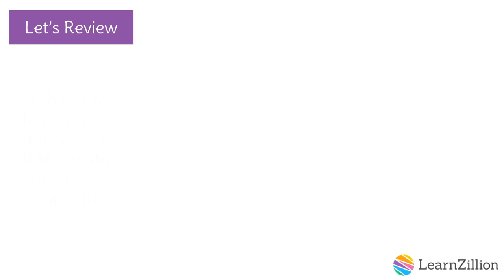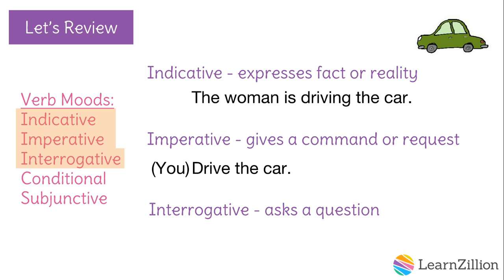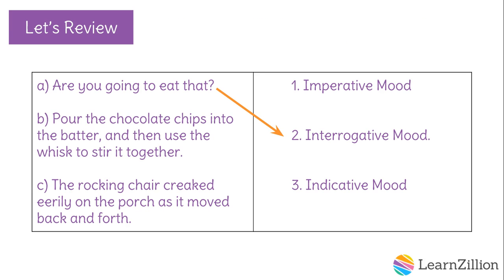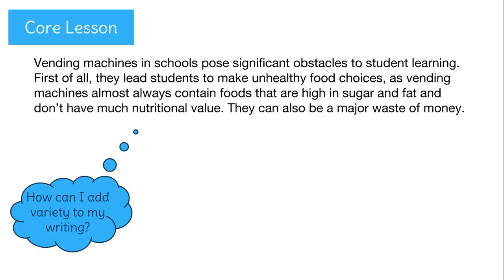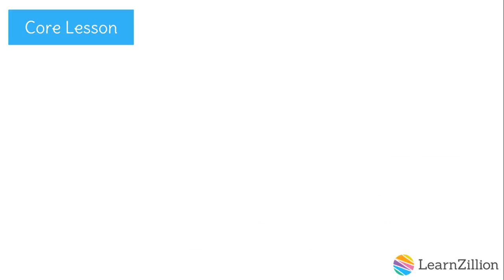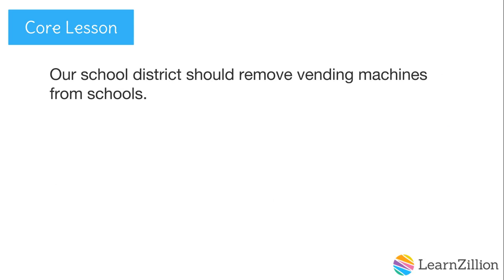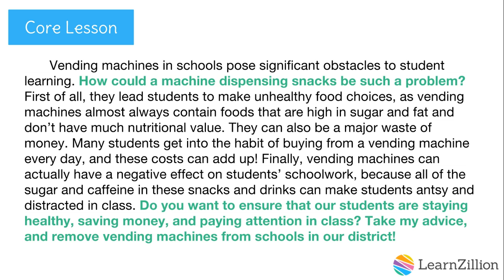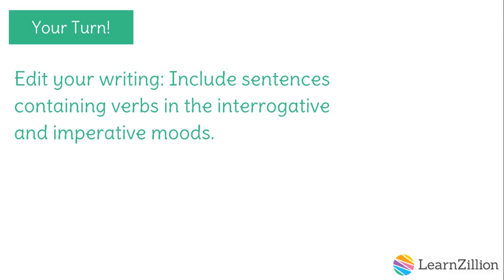Use verbs in a variety of moods to achieve specific effects indicative imperative interrogative